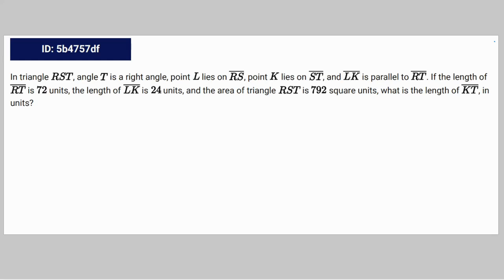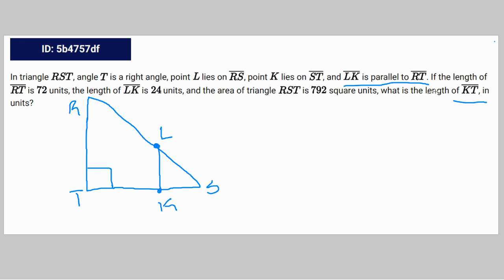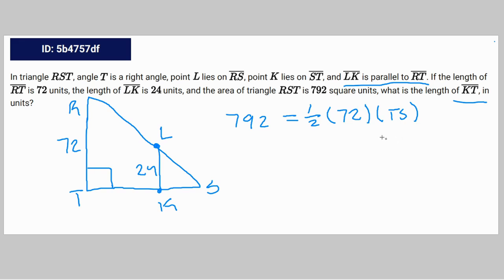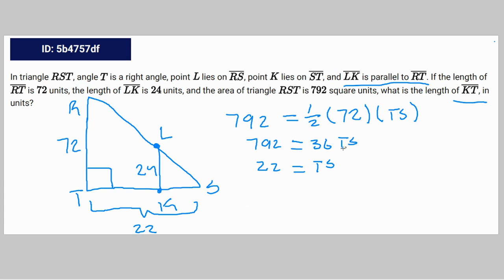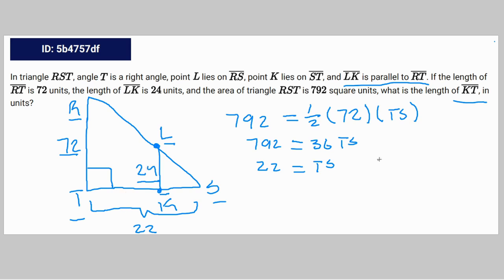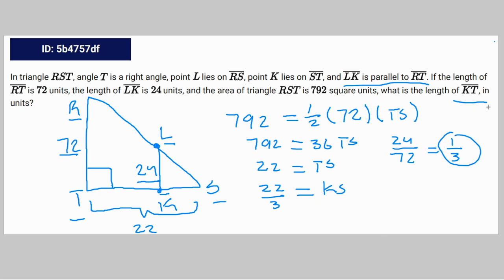[SAT Math] Question Bank 5b4757df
hi guys

tag nonsense

5b4757df 5b4757df 5b4757df 5b4757df sat question bank

In triangle  , angle is a right angle, point lies on , point lies on , and is parallel to . If the length of
 is units, the length of is units, and the area of triangle is square units, what is the length of , in
units?